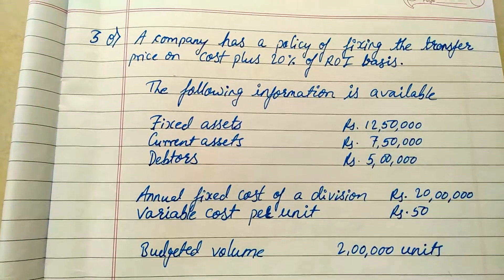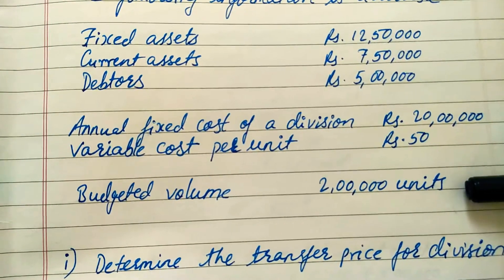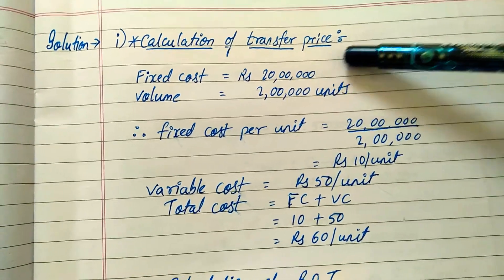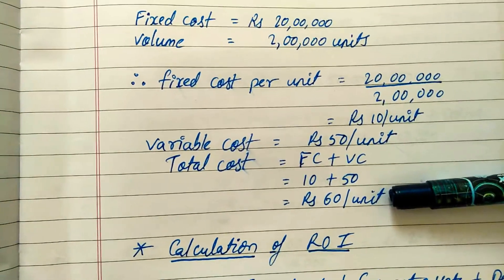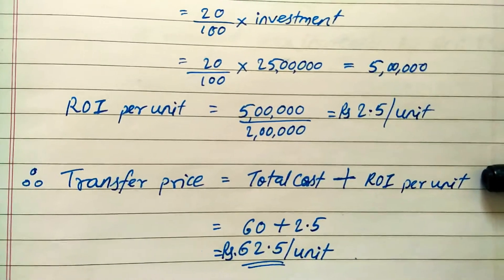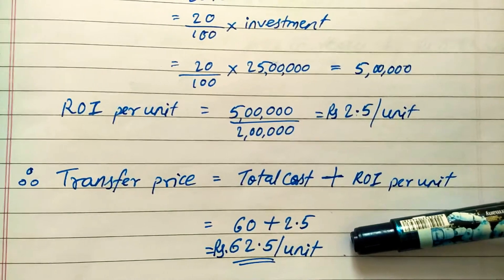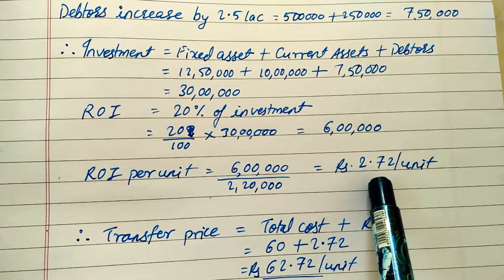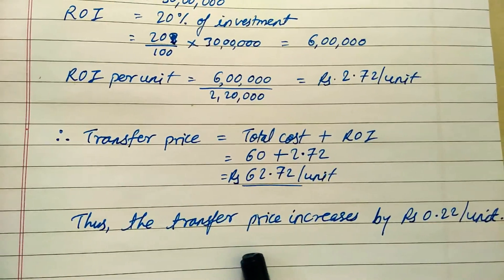Transfer Pricing Numericals Problems 3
TRANSFER PRICING PRACTICALS PROBLEMS
TRANSFER PRICING PROBLEMS